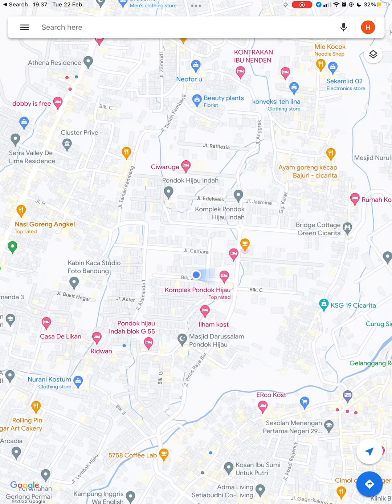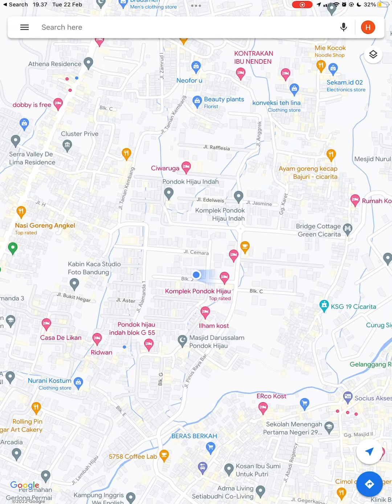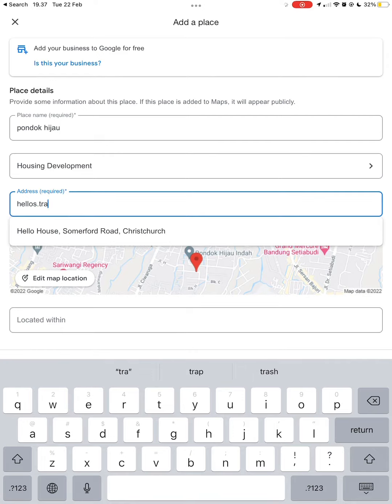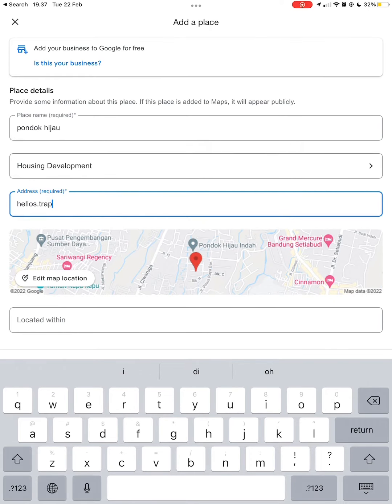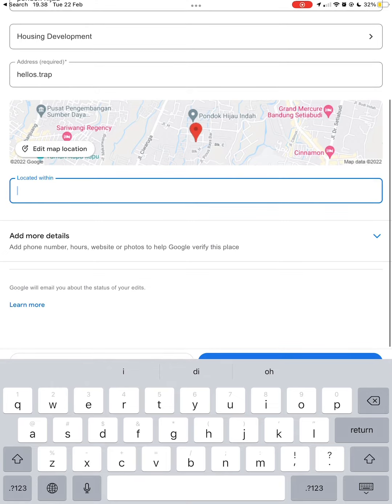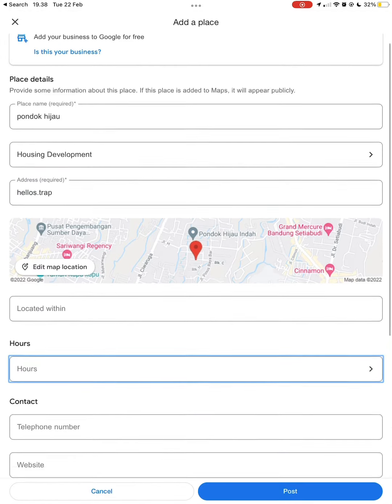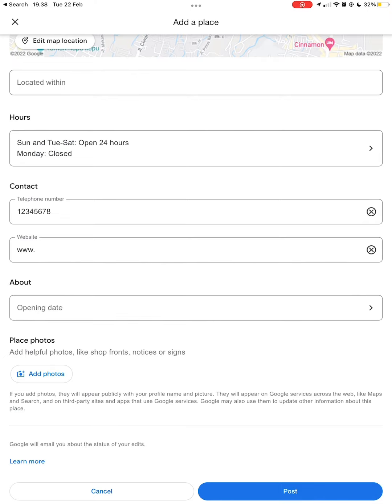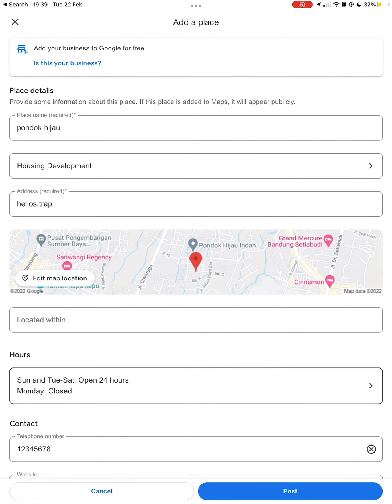[Do You Know How to Add a Missing Place on Google Maps?] Here's a Step-by-Step Tutorial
Hi guys! In this video I’ve shown you how to add a missing place on google maps